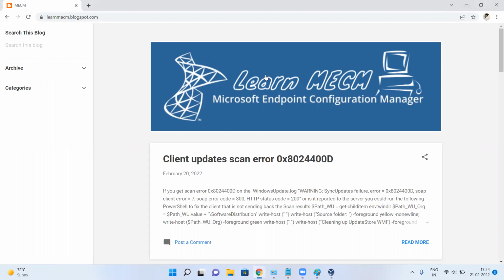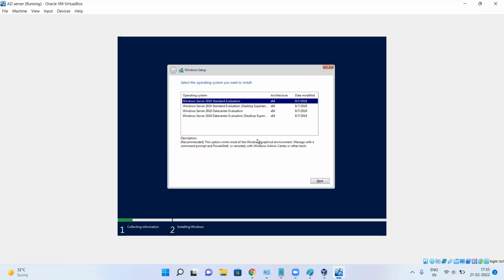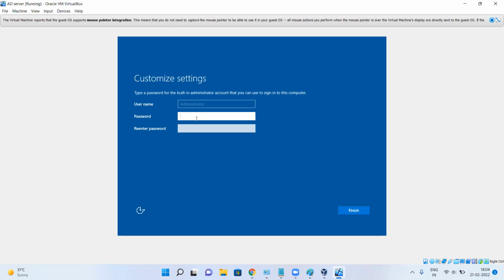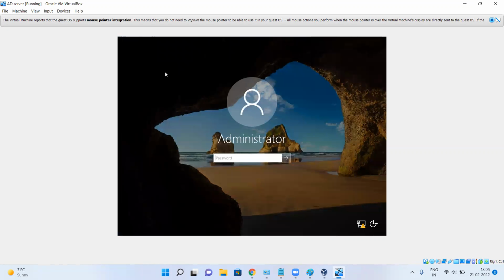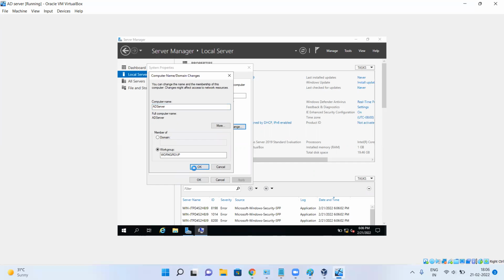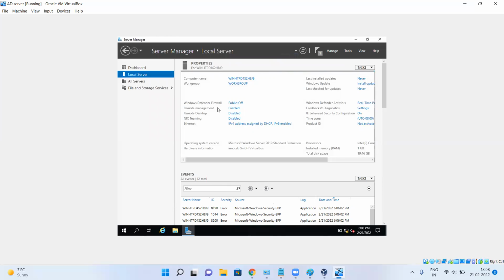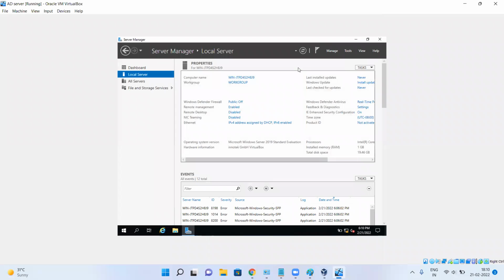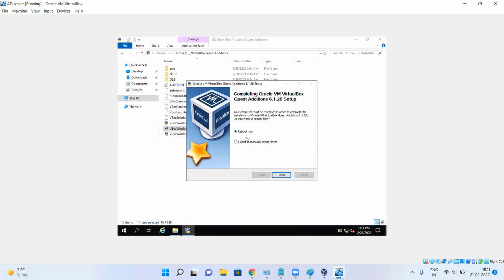S1E3-MECM/SCCM Lab: Configuring AD - Installing Windows server in VertualBox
00:37 Installing Windows server 2019
04:45 Changing Computer Name for Windows server 2019
05:27 Turnoff Windows firewall on  Windows server 2019
06:33 Changing  Network Adapter settings for Windows server 2019
08:01 Installing VBoxWindowsAdditions

How to Install Windows server 2019 in VertualBox ?
How to Install Windows server in VertualBox?